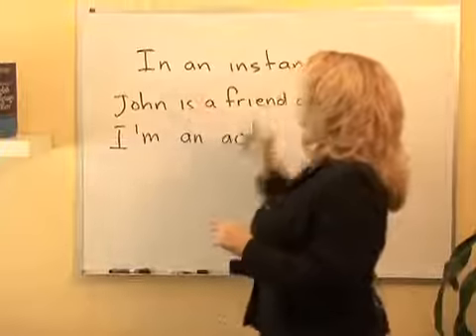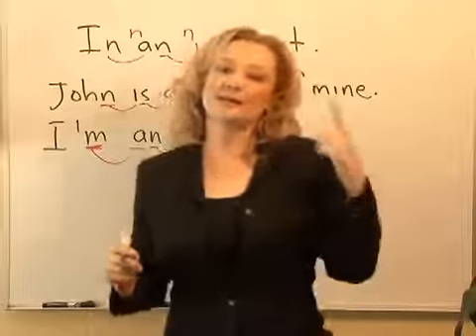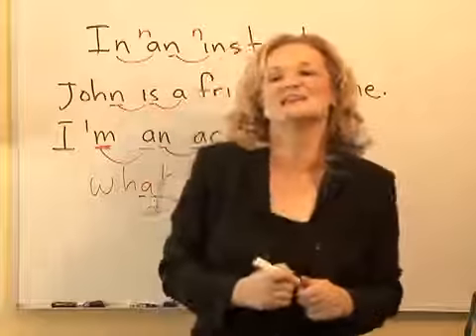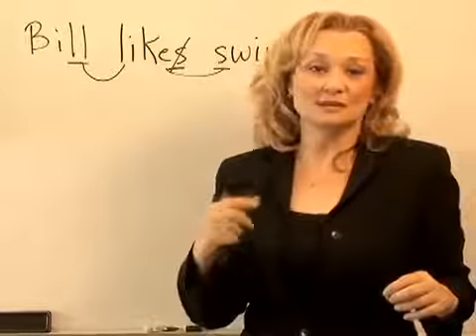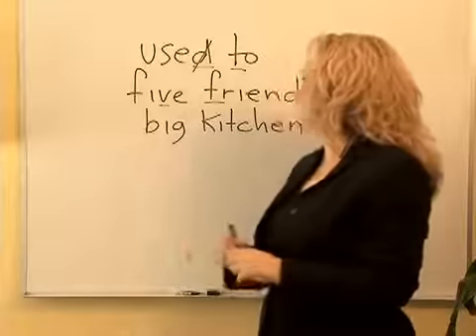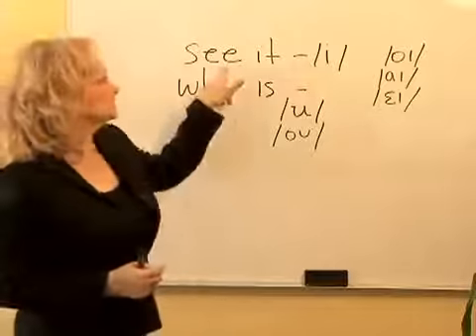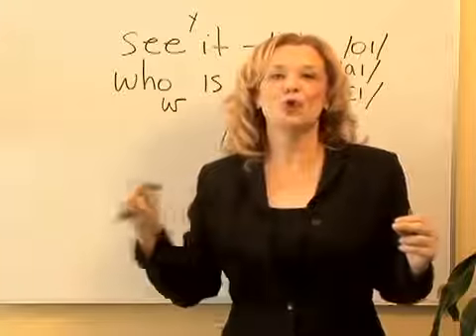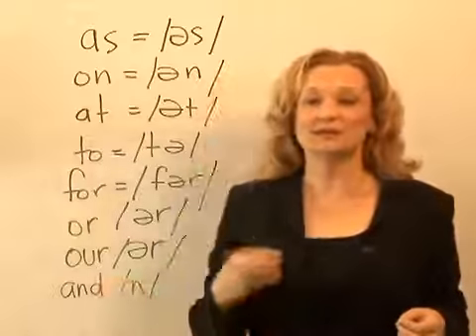American Accent Training Disc 3 - 01